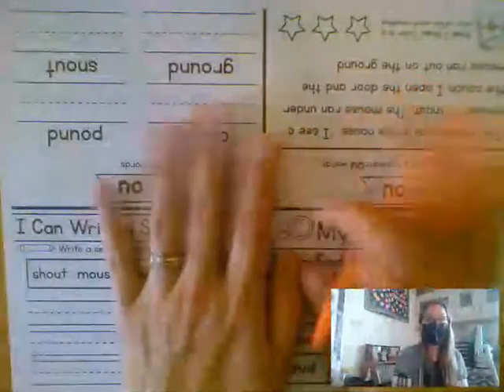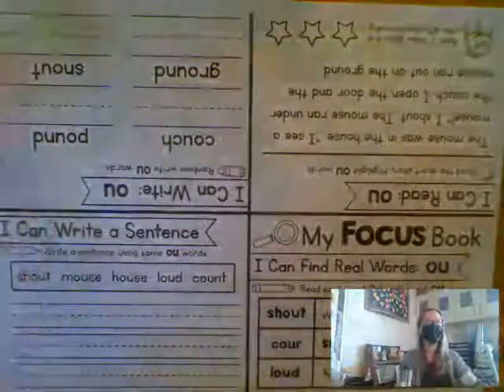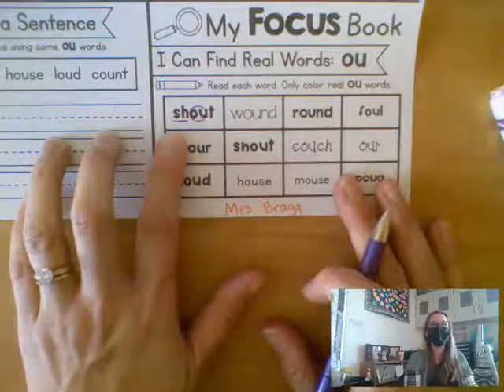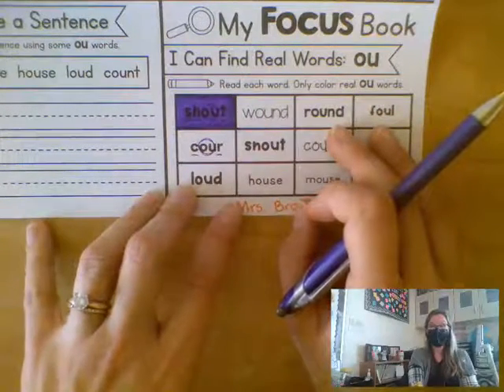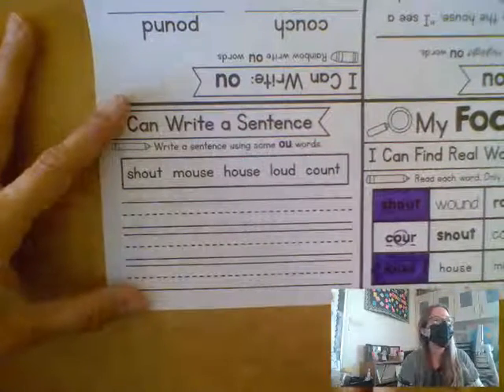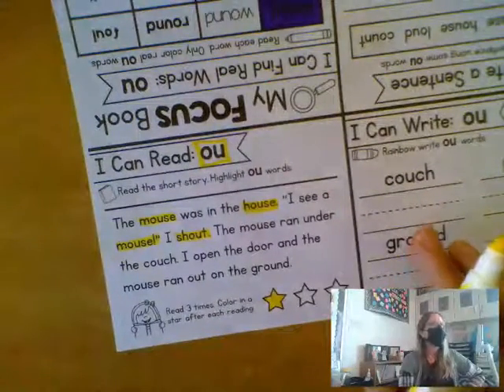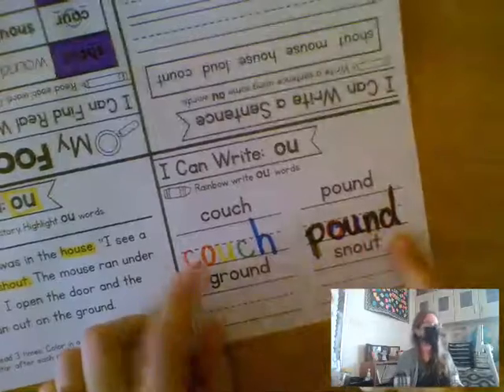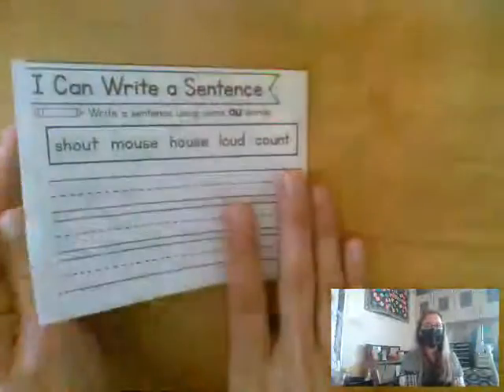My Focus Book: ou